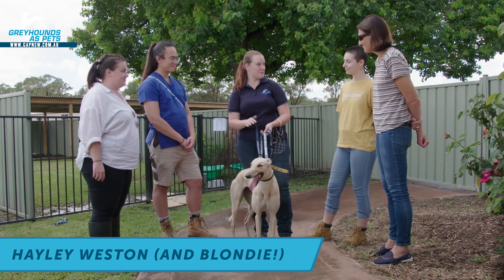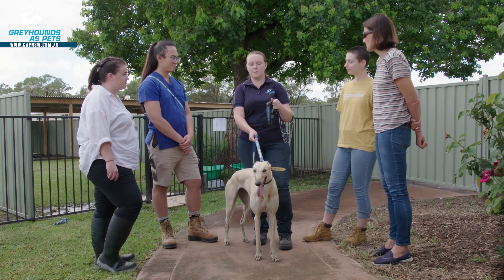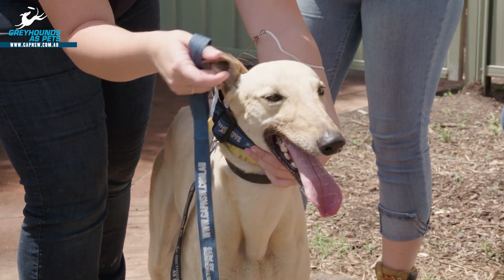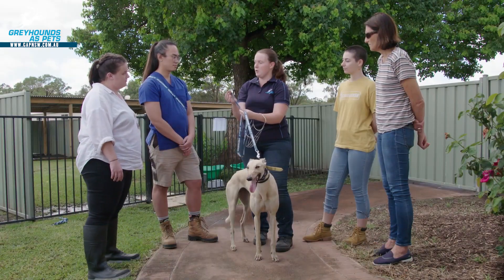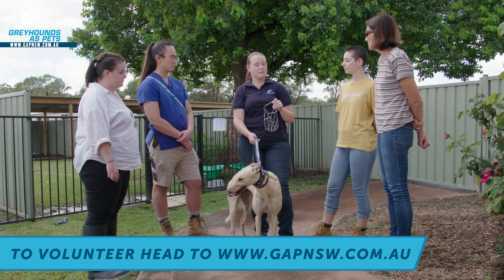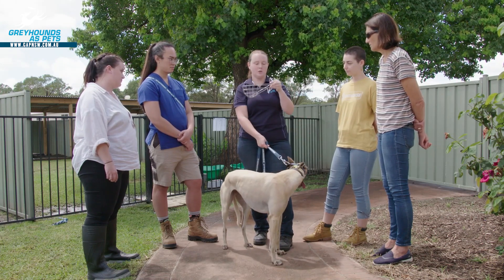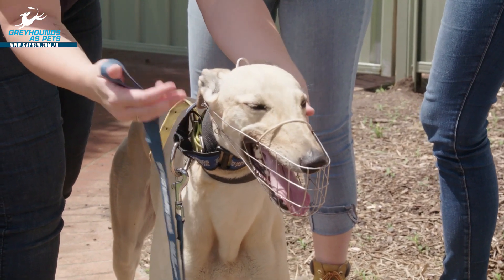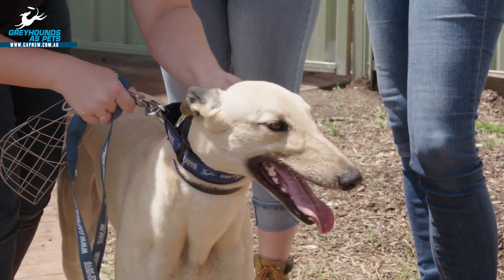GAPNSW How To Series - Fitting a muzzle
GAPNSW provide simple videos for new inexperienced adopters and foster families whom add a wonderful greyhound to their family.

 In this edition we display how to fit a muzzle